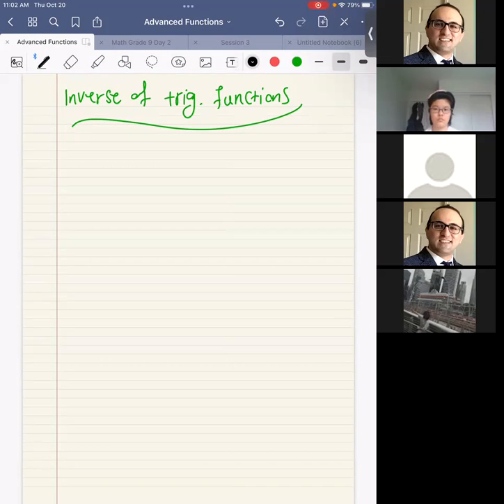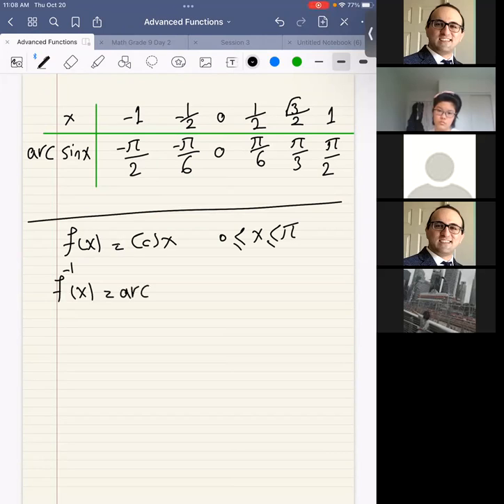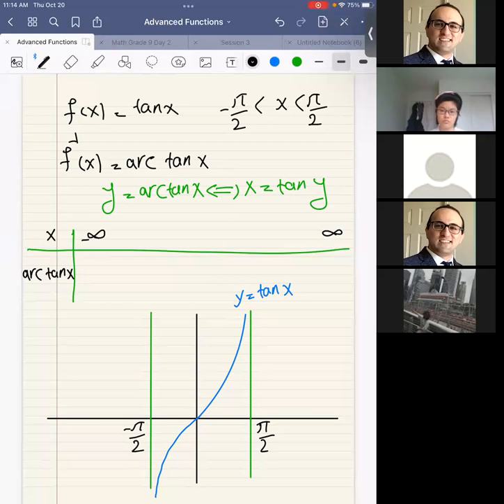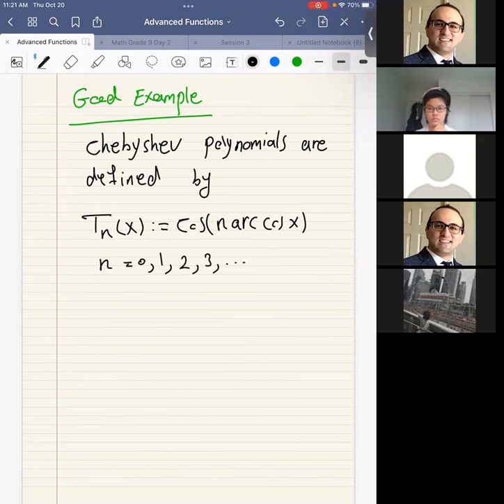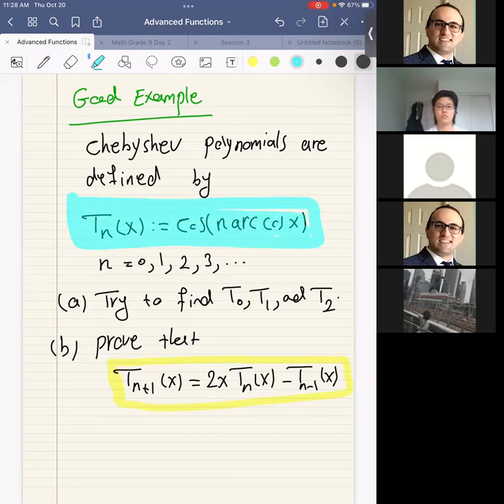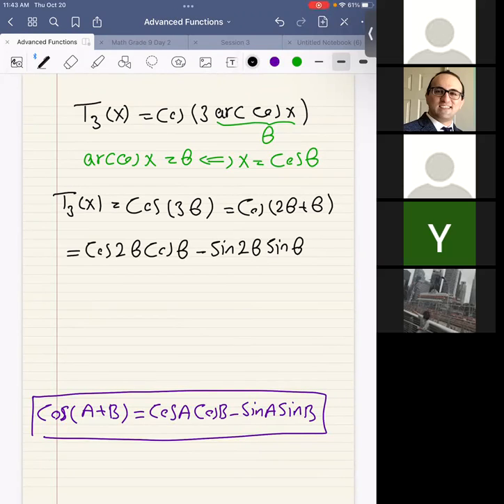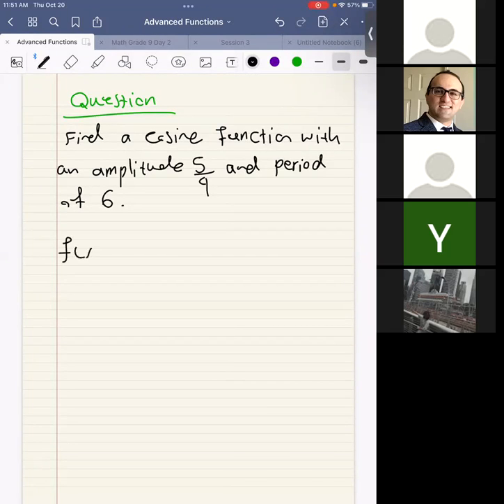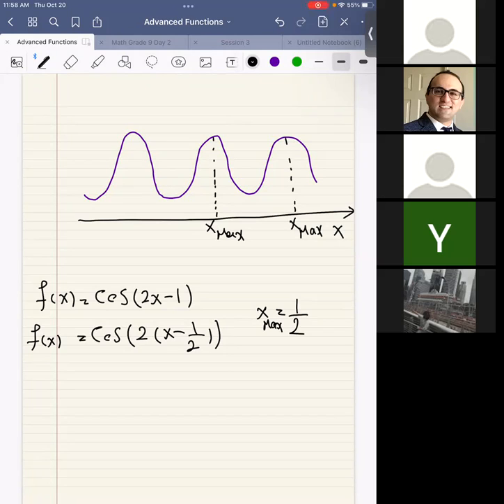Advanced Functions Video Lecture Oct 20